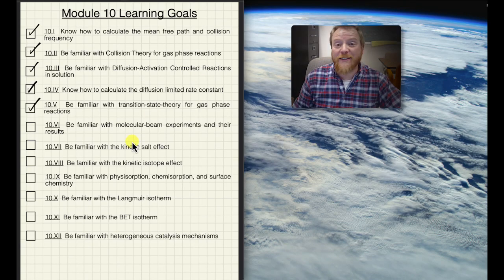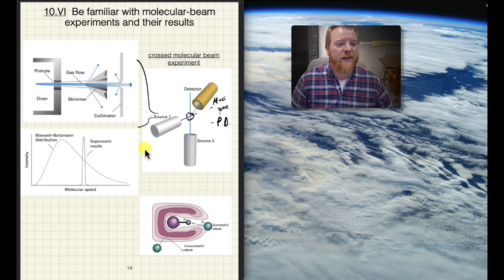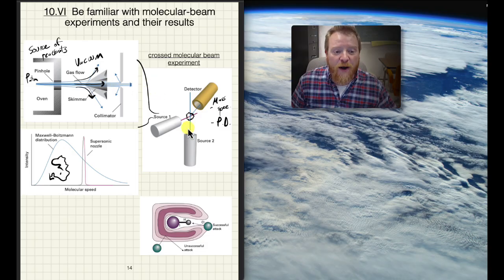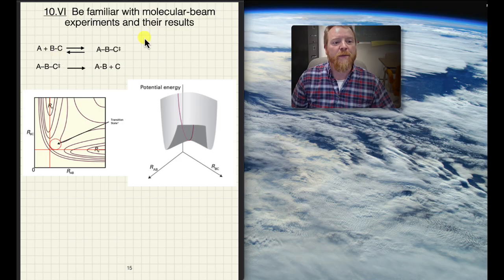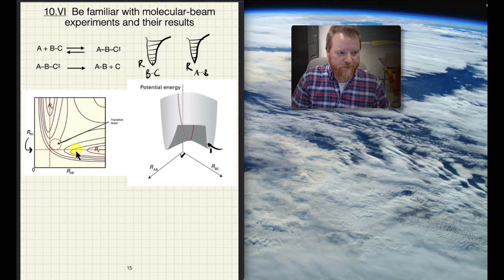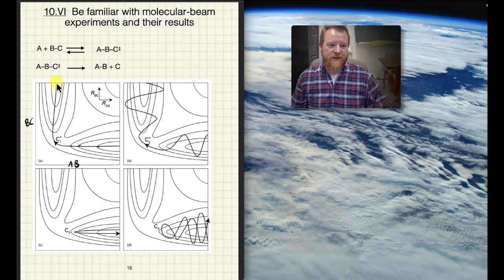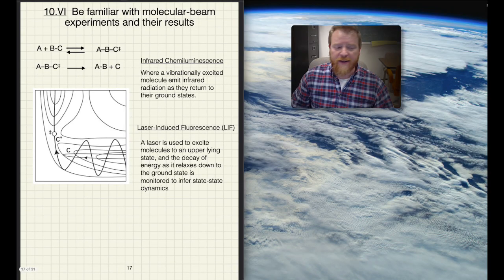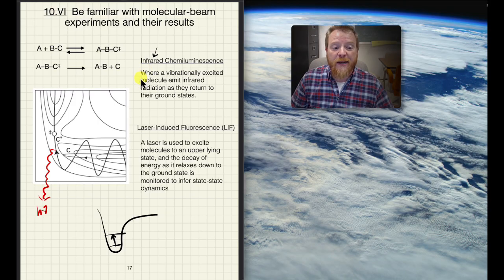CHEM 361 F25 10.VI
Learning Goal:  Be familiar with molecular-beam experiments and their results